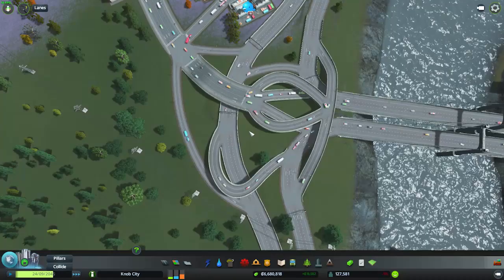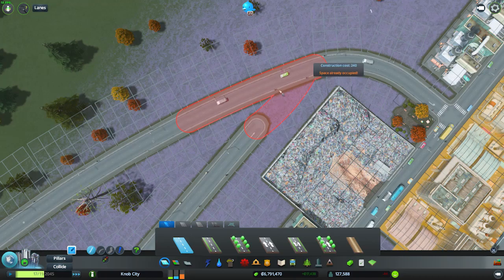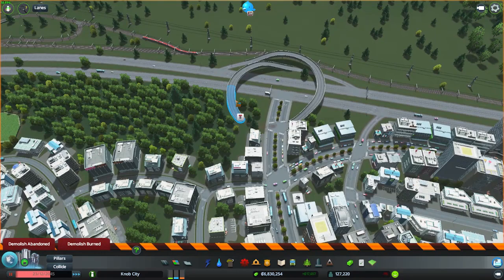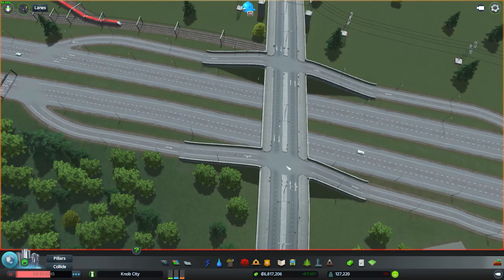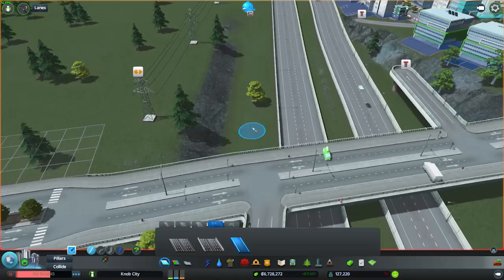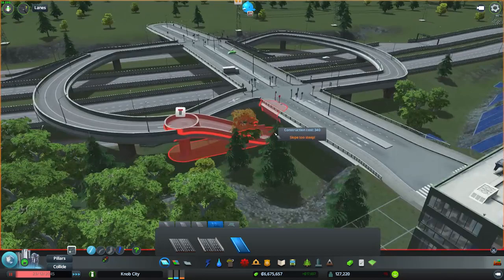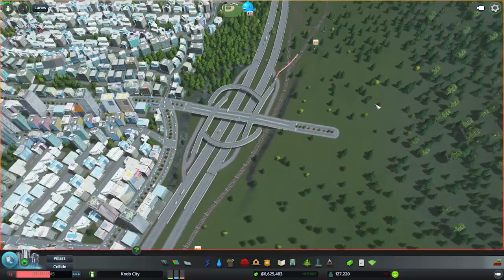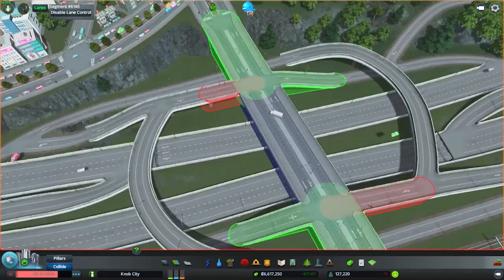Let's Play - Cities: Skylines - Part 37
Let's use the terraform tool to create an awesome interchange!